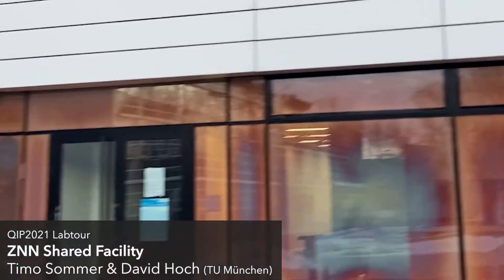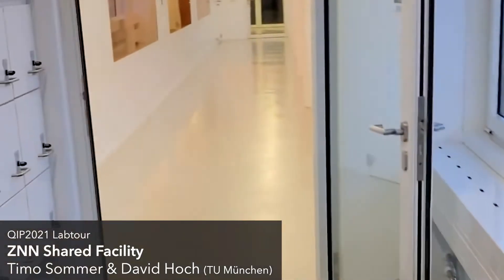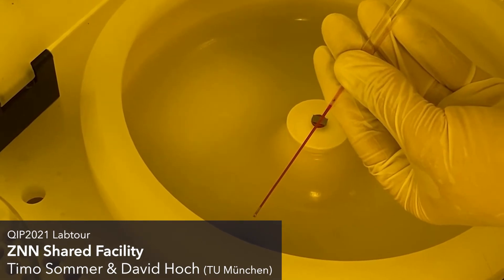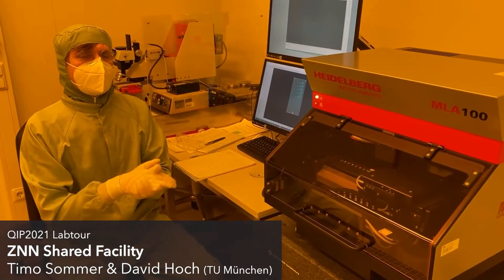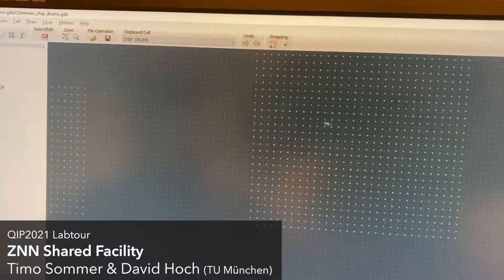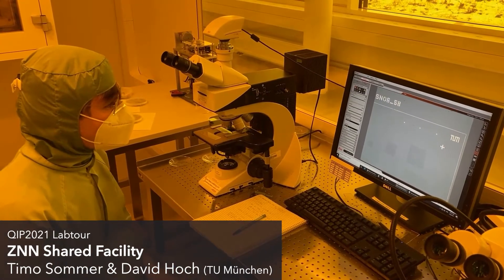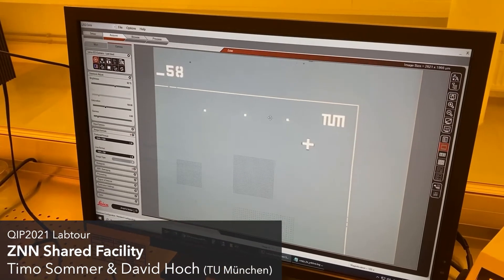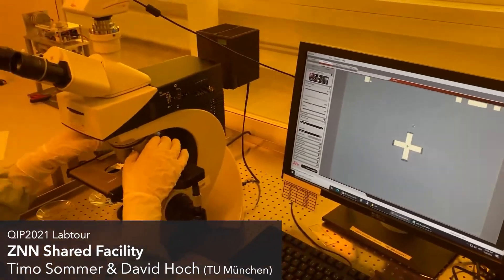Labtour ZNN Shared Facility // with Timo Sommer & David Hoch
For the QIP2021 Conference, organized by MCQST,  Timo Sommer and David Hoch is giving a tour around the ZNN Shared Facility and show us their Clean Room.